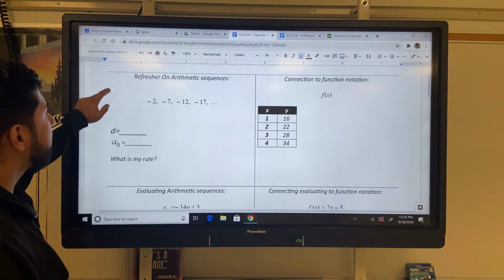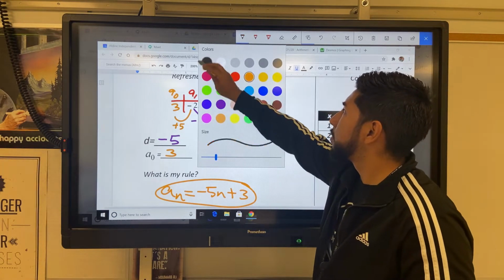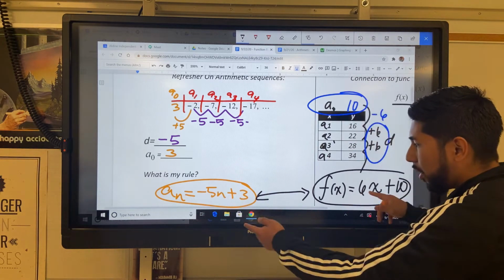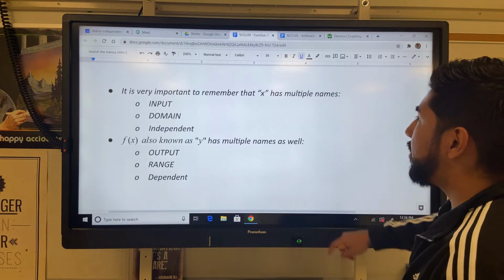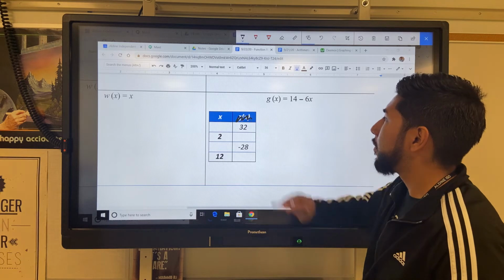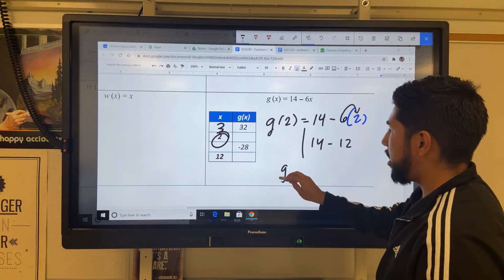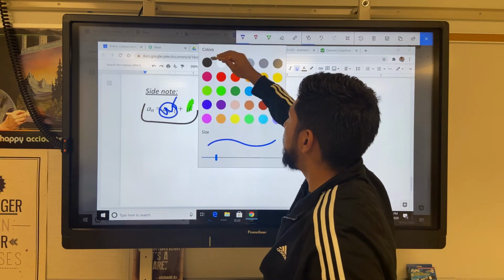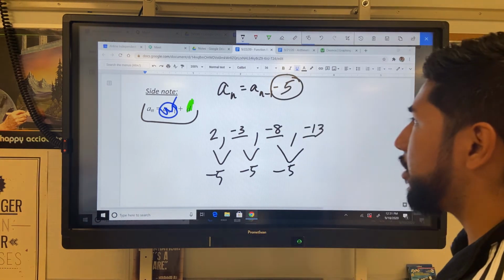9/22/20 - Arithmetic Sequences